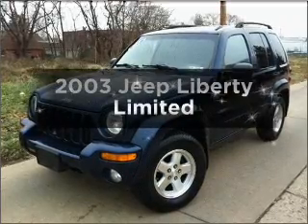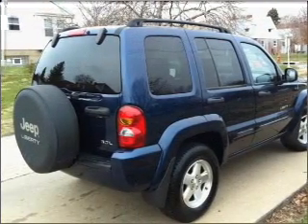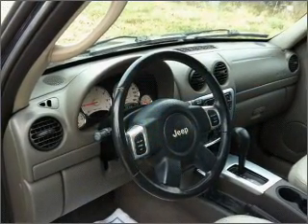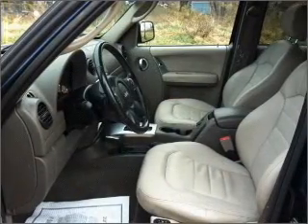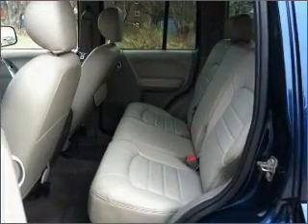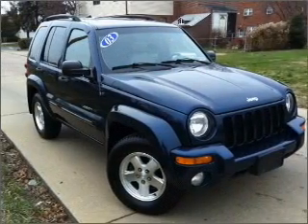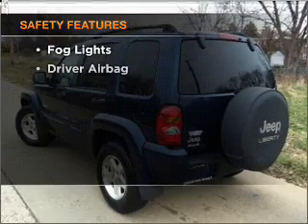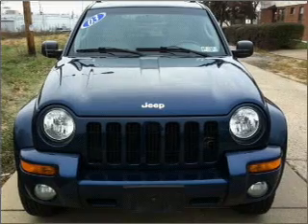2003 Jeep Liberty - Philadelphia PA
Year: 2003
Make: Jeep
Model: Liberty
Trim: Limited
Engine: 3.7 liter 6 cylinder 12 valve
Transmission: Automatic
Color: Blue
Mileage: 120316
Address:
1501 Cottman Ave